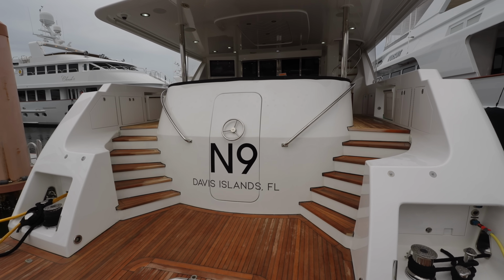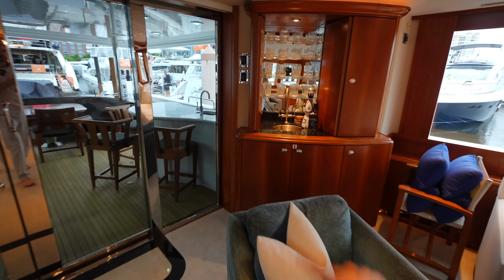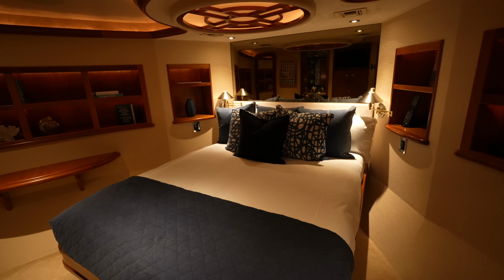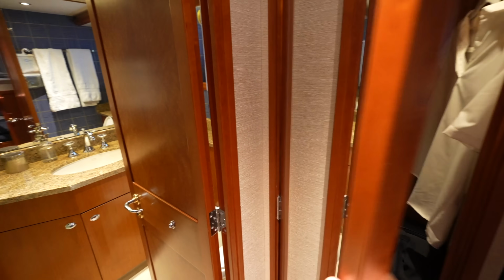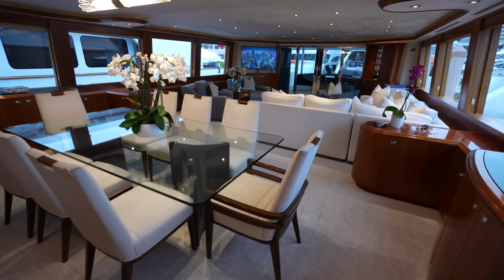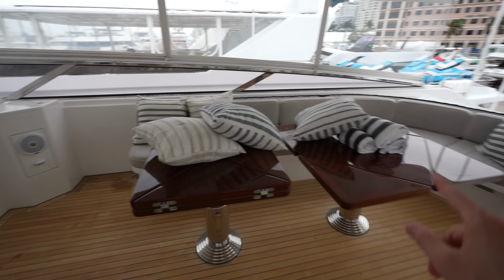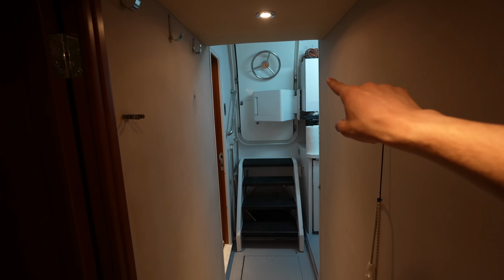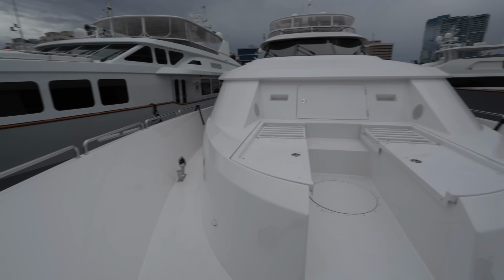Touring a $6,000,000 American Built Superyacht | Westport 112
Join me on a tour of this American built superyacht! This is a Westport 112 Raised Pilothouse. It was first delivered in 2008 and it can sleep up to 8 guests. Inside the yacht feels like a home away from home with a traditional and luxurious design.

About Yacht Addiction:
Hey, I’m Tony. Thanks for checking out Yacht Addiction on Youtube! If you love yachts, this is the place for you! New yacht tours go live every Wednesday.

SPECS:
Length: 112′ 0″ (34.14)
Beam: 23′ 9″ (7.24m)
Draft: 5′ 6″ (1.68m)
Year: 2008
Refit: 2021
Builder: Westport
Hull Material: Composite
Flag: United States
Engines: 2x MTU Model: 16V2000, 2,000hp
Fuel: 20819.76 / 5500
Water: 3880.05 / 1025
Cruising speed: 21 Knots
Max speed: 24 Knots
Staterooms: 4
Guests: 8
Total Crew: 5
Location: Palm Beach, Florida, United States
Price: $6,150,000 USD